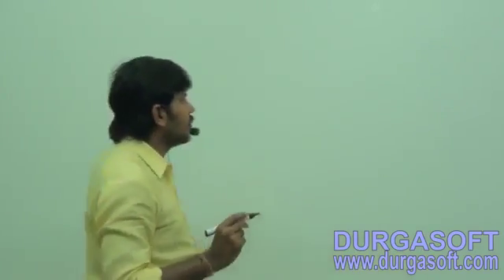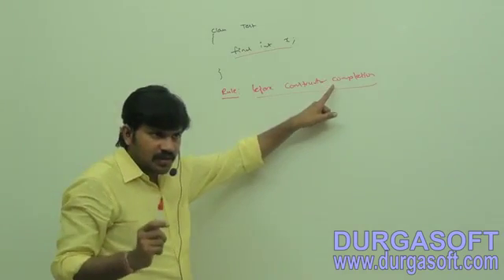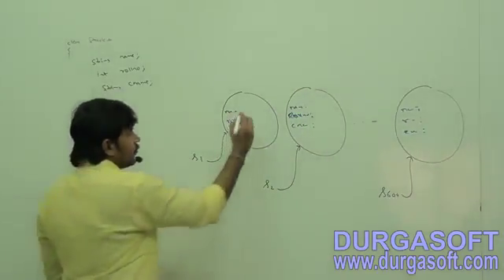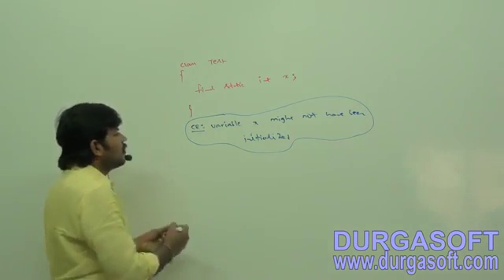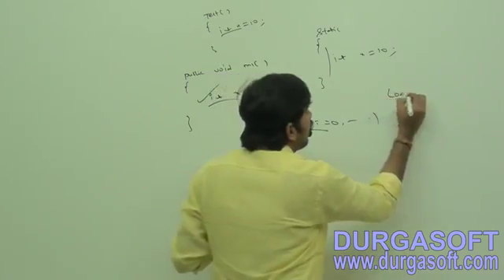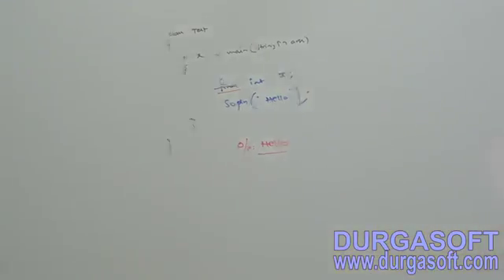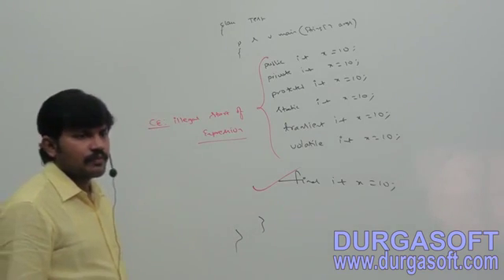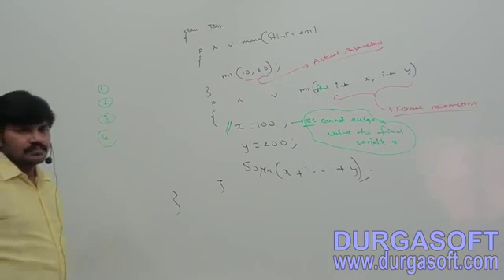Access Modifiers session - 8